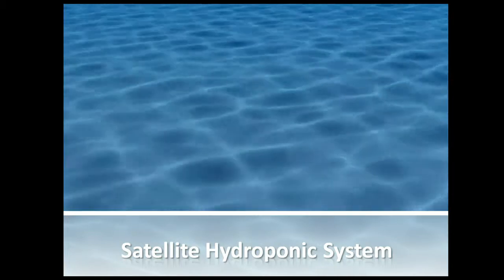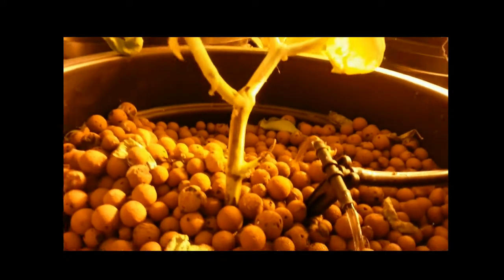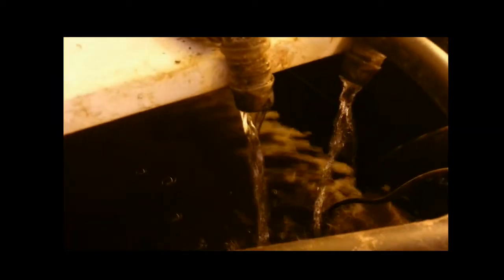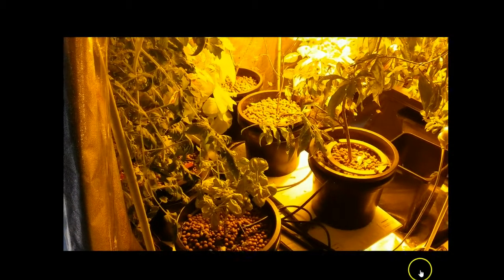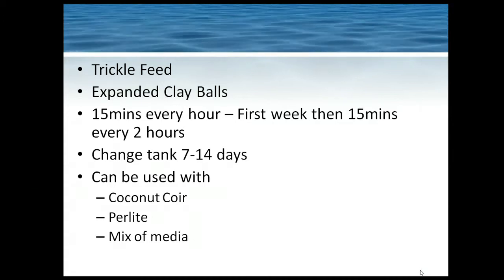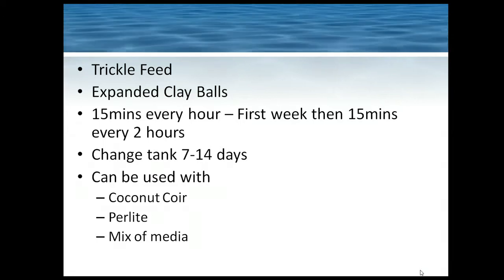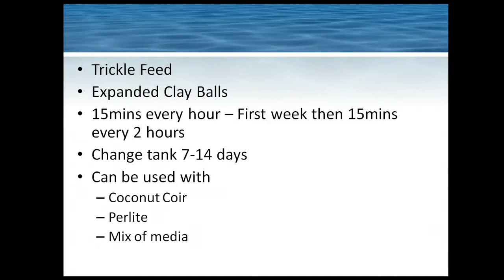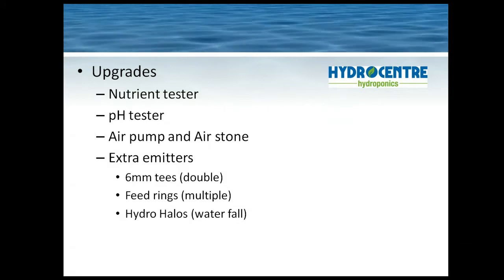Hydrocentres Satellite Hydroponic system/kit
Easy to use Hydroponic system